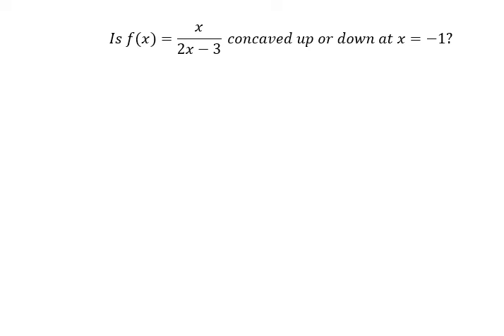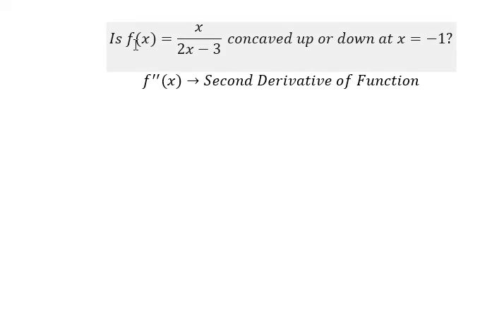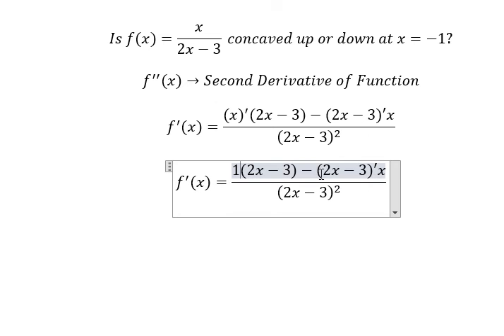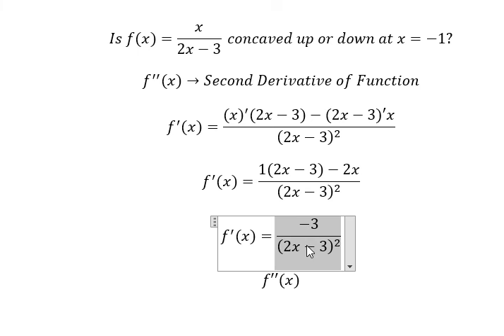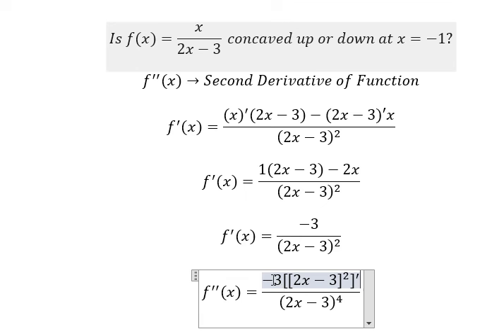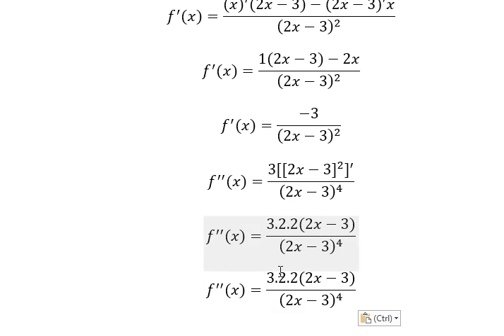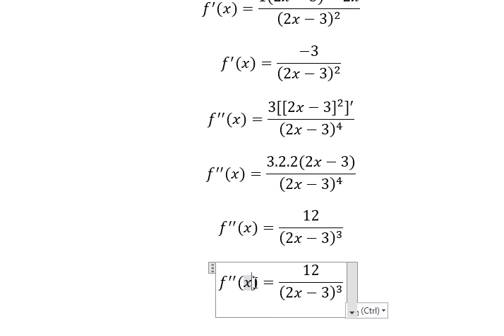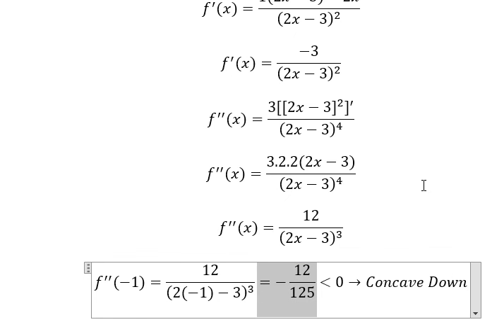Calculus Help: Is f(x)=x/(2x-3) concaved up or down at x=-1? - Technique - Application of Derivative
Here is the technique to solve the question related to concave up or concave down